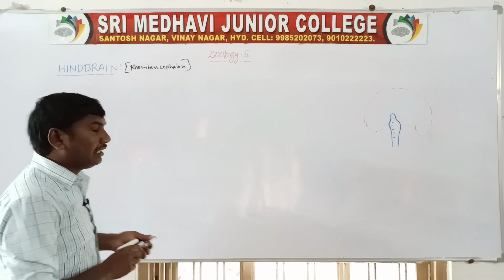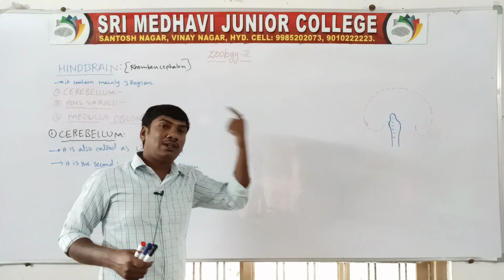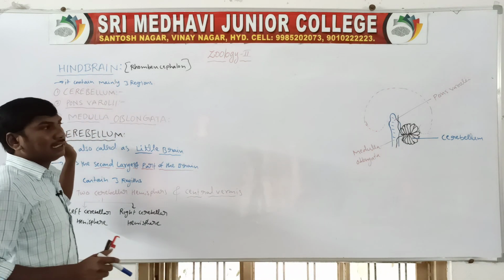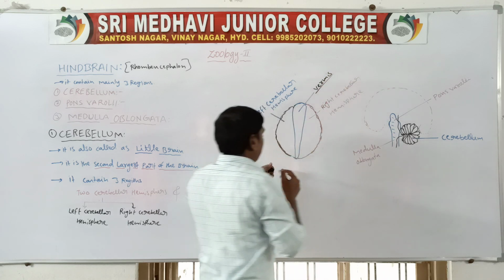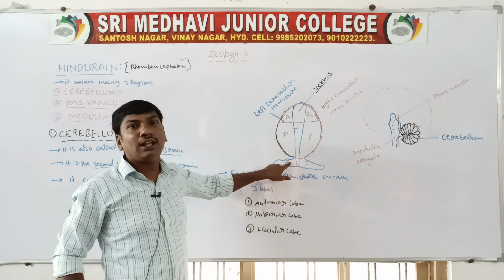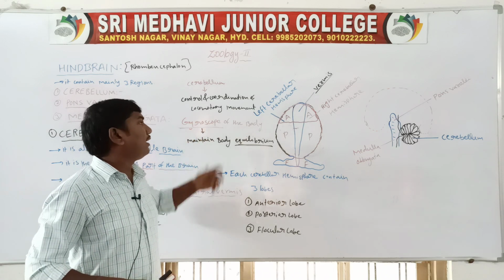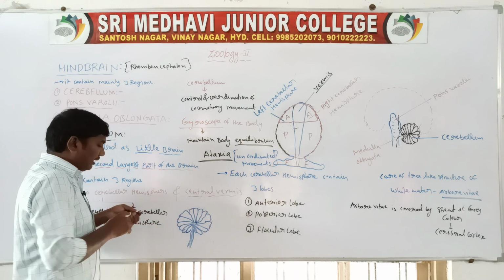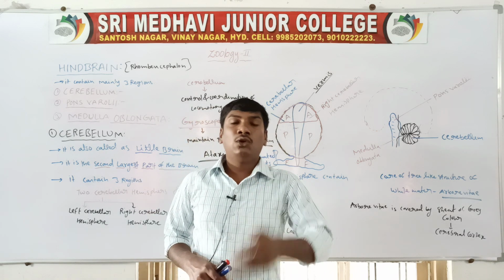(08 DEC 2020) HIND BRAIN